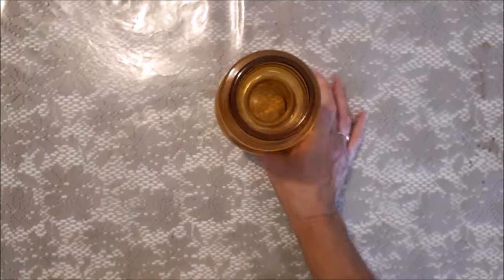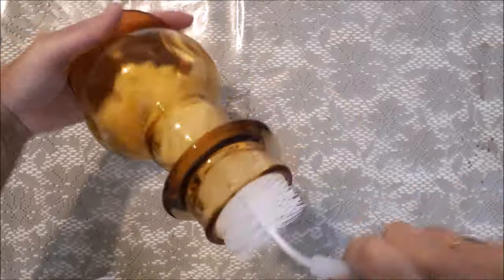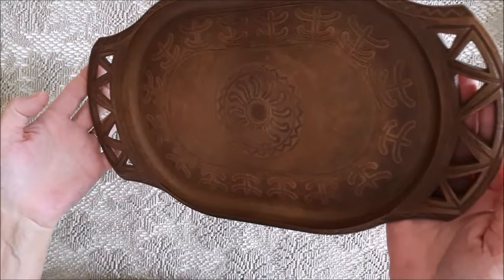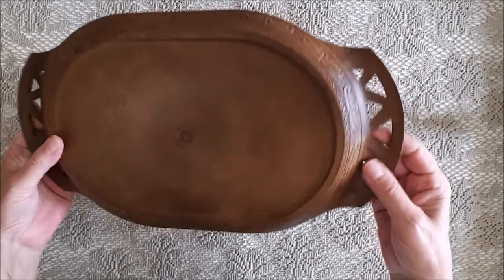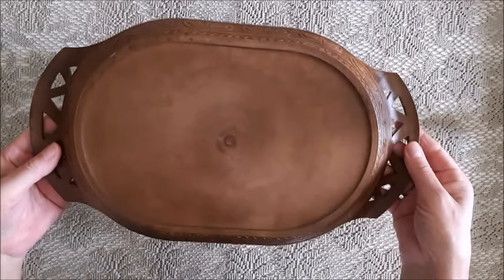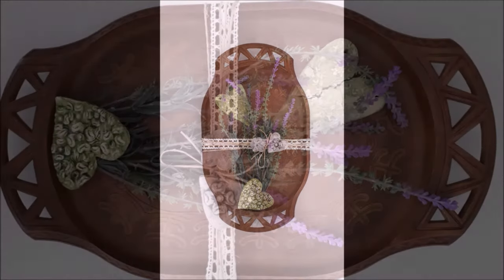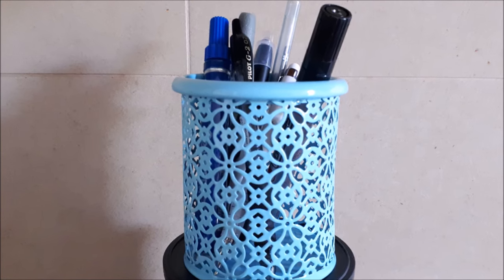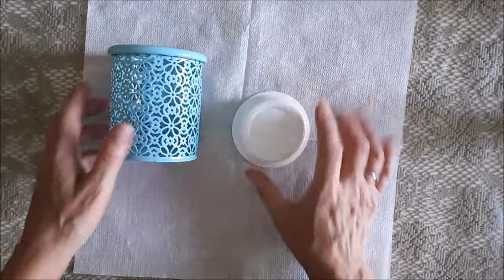So Stylish for under 5 euros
In this video, I'll be showing you how It's possible to create a beautiful and elegant vignette in your home for next to nothing cost. Of course, it helps when you find great items to style like I did at the flea market. Happy thrifting xx